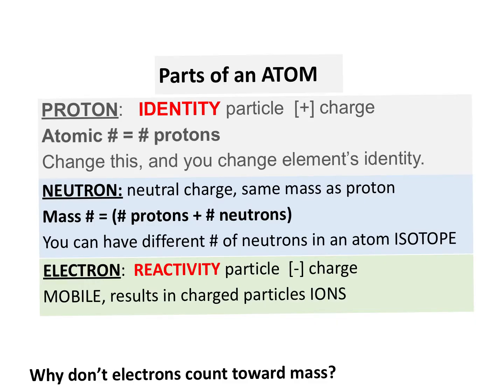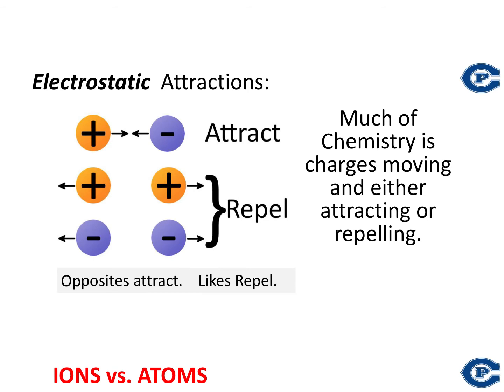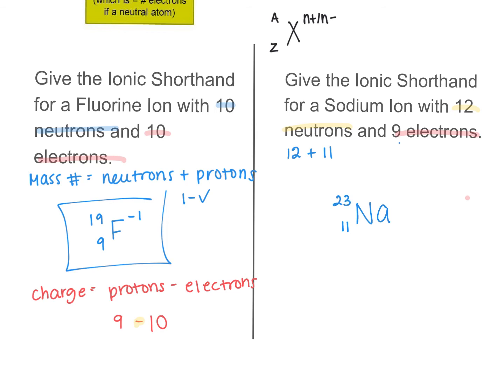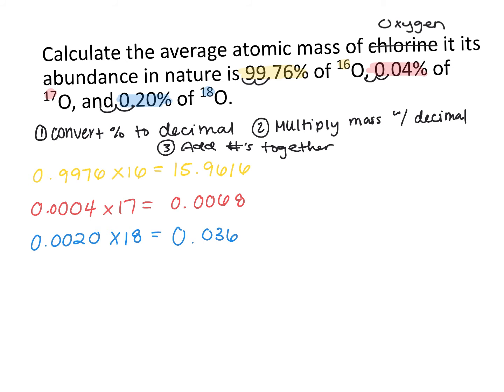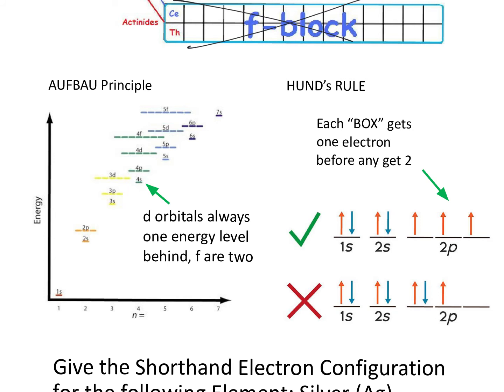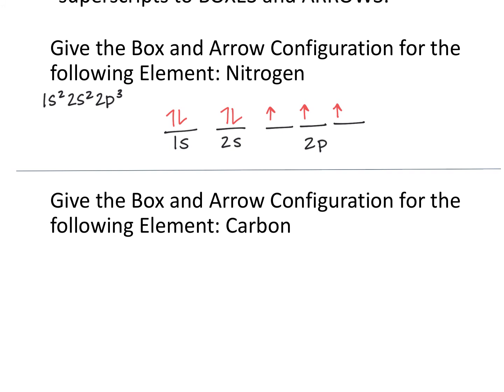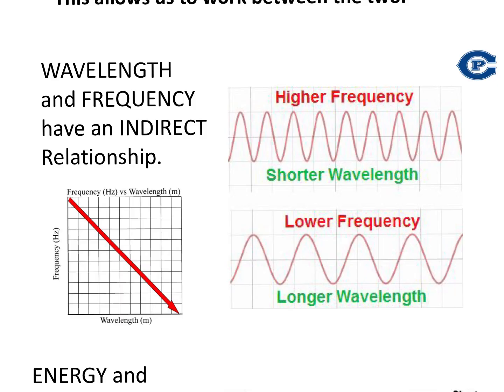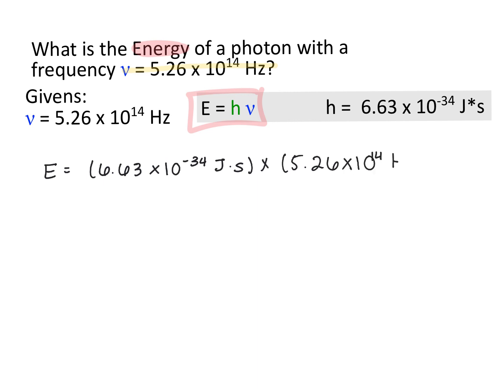Unit 3 Review Video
This video goes through all the topics from Unit 3! There are about 2 examples for every section so you can pause and practice. Below are the time stamps for all the topics.
0:44 Parts of the Atom
3:32 Shorthand Atomic Notation
7:42 Shorthand Ionic Notation
15:02 Average Atomic Mass
22:24 History of the Atom
26:16 Electron Configurations (Shorthand, Noble Gas, Box and Arrow)
36:26 Electron Configurations for Ions
39:25 Electron Jumping and Light Calculations